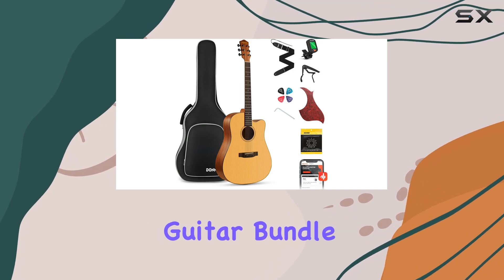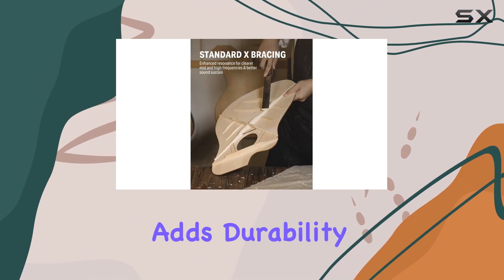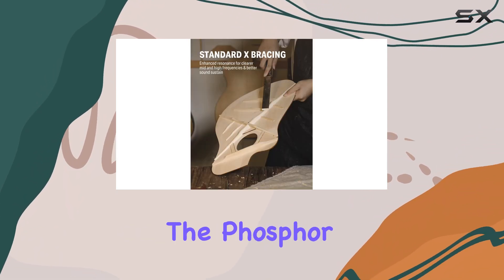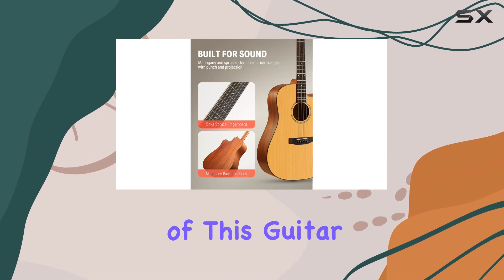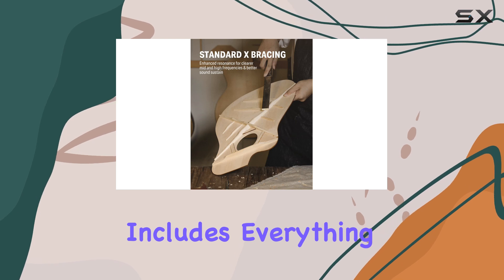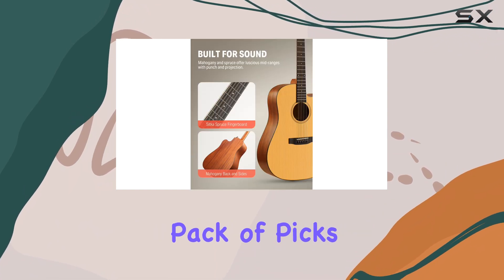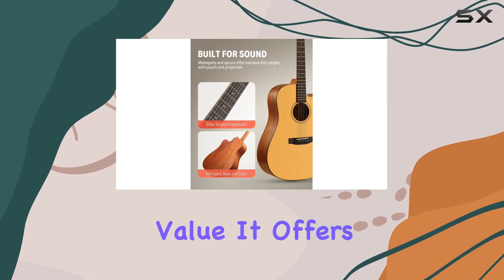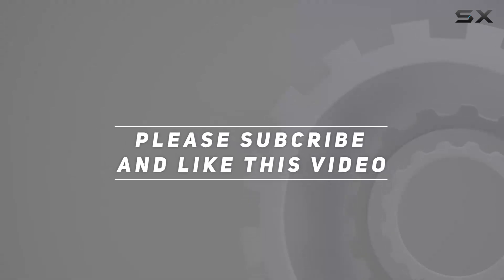Donner Acoustic Guitar Bundle: The Ultimate Starter Kit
0:00 Intro
0:07 Review

Things that we mentioned in this video:
Donner 41” Acoustic Guitar Bundle : B073XC3Y5J